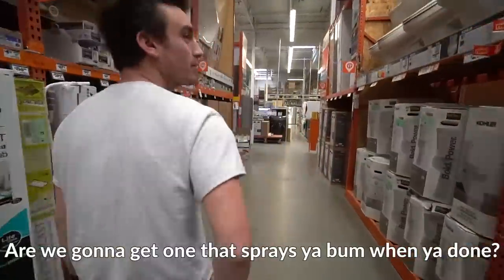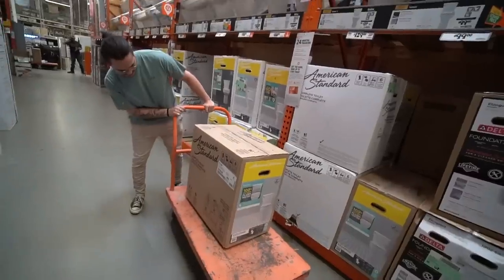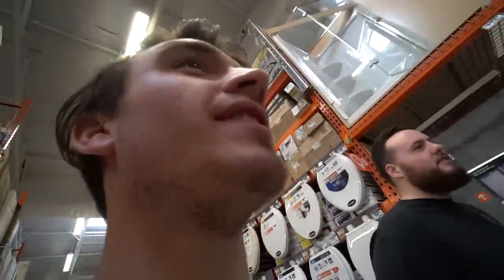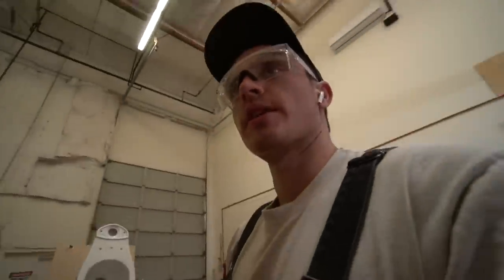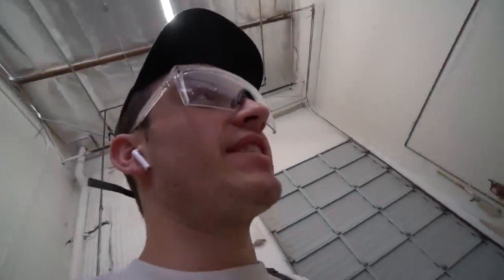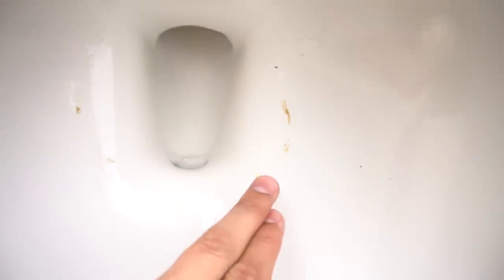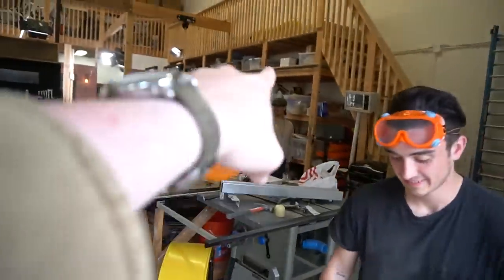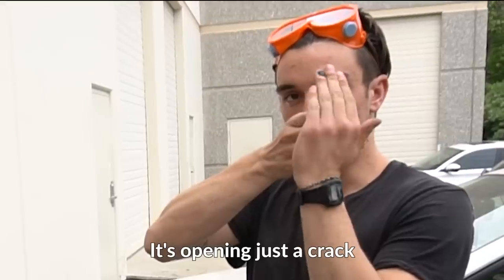Shooting Things Out Of A Toilet Cannon!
Today, Woods made a cannon out of a toilet! LIKE, WHAT?!?!?! What else should we make a cool DIY cannon out of?! Let us know down in the comments below!!

If you love our content here at Hi5 Studios, then make sure to check out some of these awesome videos by other channels on our network!